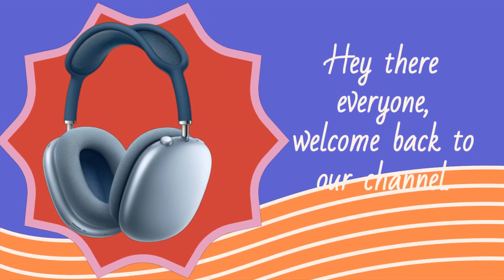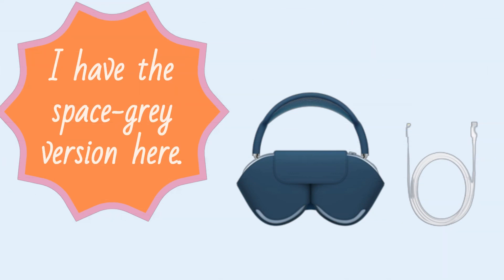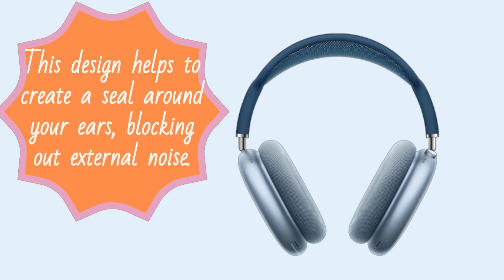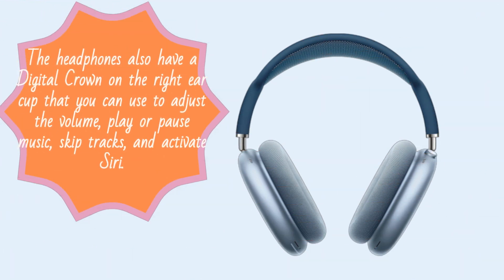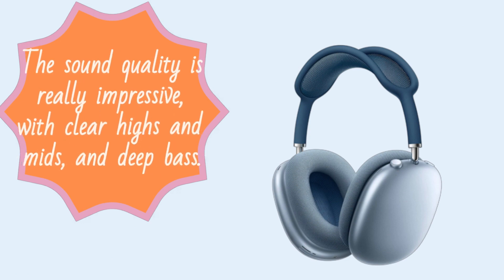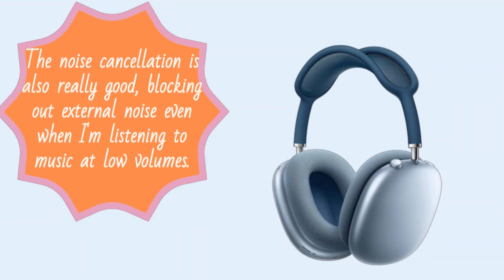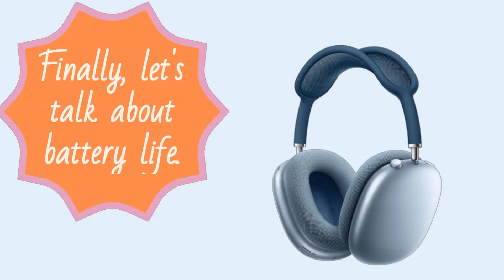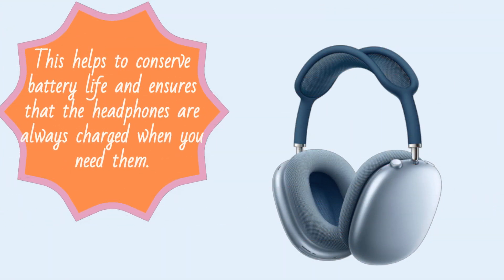Apple Airpods Max: The Best Wireless ANC Headphones? | Full Review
Amazon Product Name : Apple Airpods Max

Get ready for the ultimate audio experience with the Apple AirPods Max. In this review, we'll take a closer look at the features and performance of the latest wireless headphones from Apple. From its premium design and advanced noise-cancellation technology to its powerful sound quality and intuitive controls, we'll explore everything you need to know about the AirPods Max. Whether you're a die-hard Apple fan or just in the market for a new pair of headphones, this review is a must-watch.